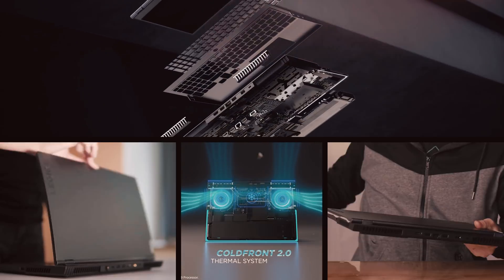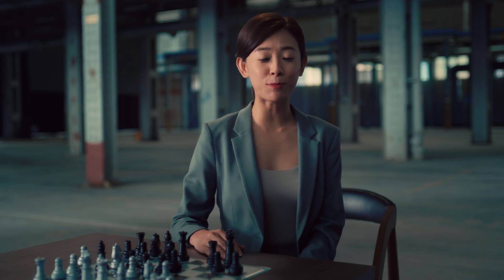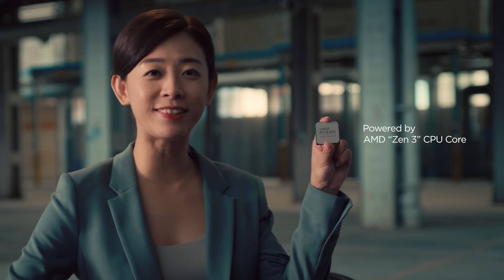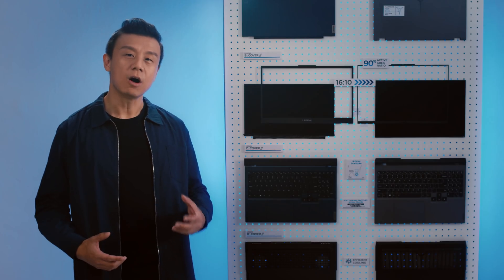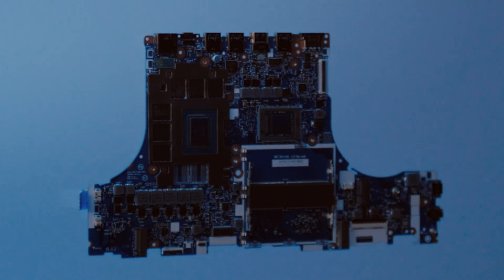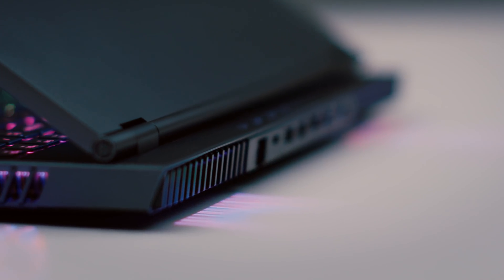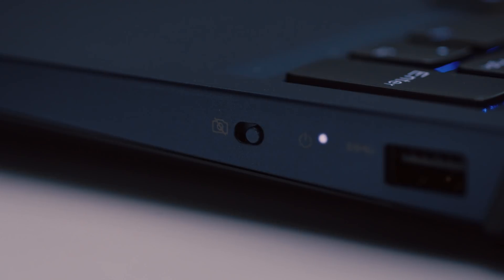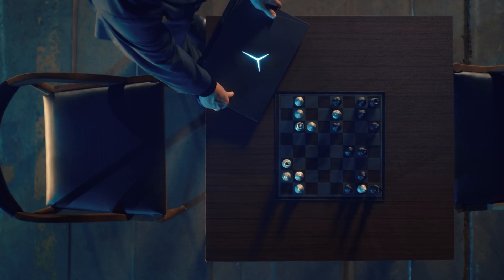Lenovo Legion 2021: Gaming lineup with AMD Ryzen 5000 & Nvidia RTX 3000 series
Deep-dive into the latest Lenovo Legion gaming devices with the all-new AMD Ryzen™ 5000 H-Series Mobile Processors and  NVIDIA® GeForce RTX™ 30 Series Laptop GPUs.

The WORLD’S FIRST 16” QHD gaming laptop and a revolutionary Legion AI engine that optimizes performance.